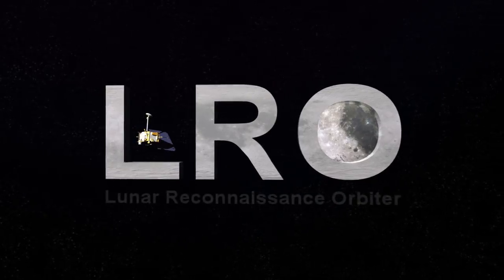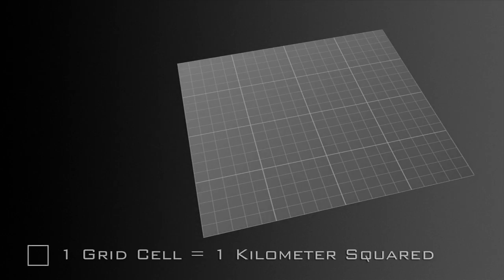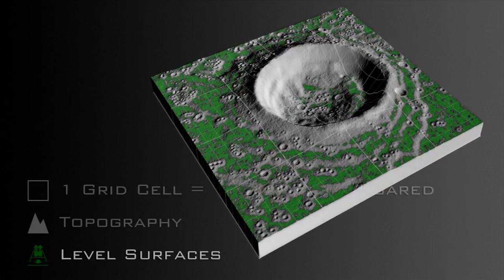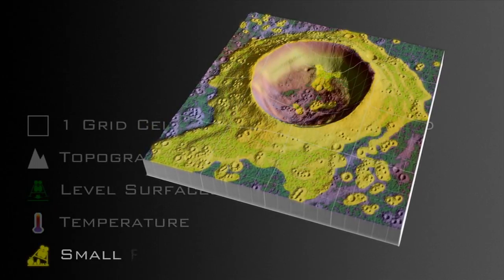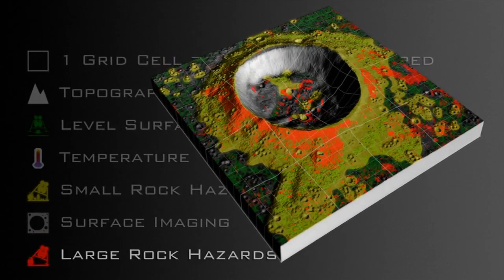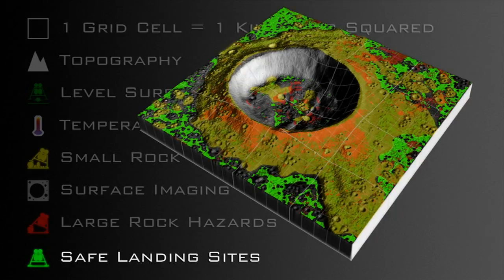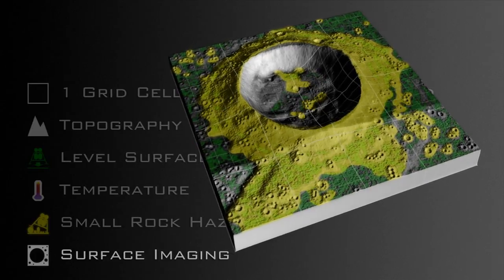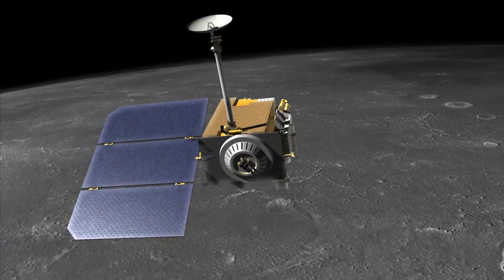Scouting for Safe Landing Sites on the Moon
The Lunar Reconnaissance Orbiter (LRO) is NASA's scouting mission to prepare for a return to the moon. One of its primary objectives will be to assess the lunar terrain for areas that would provide safe landing sites for future missions, both manned and unmanned, that plan to touch down on the moon's surface. This video helps explain how LRO will accomplish its objective.  Please note that the crater depicted in this visualization is ficticious and only intended for illustrative purposes.

Visualizer: Alex Kekesi (lead)

For more information or to download this public domain video, go